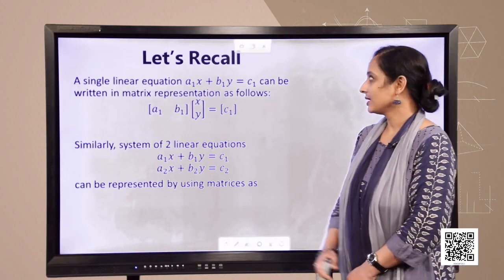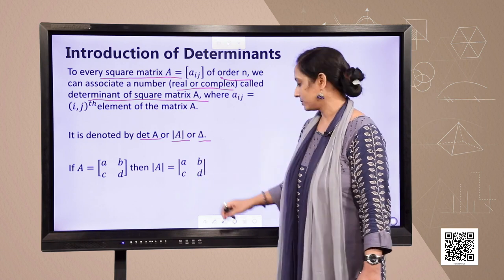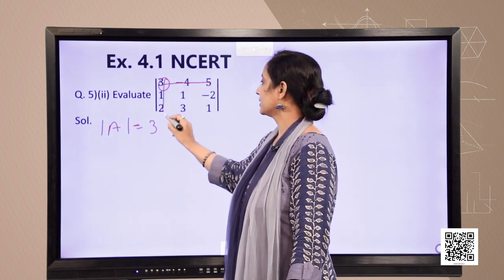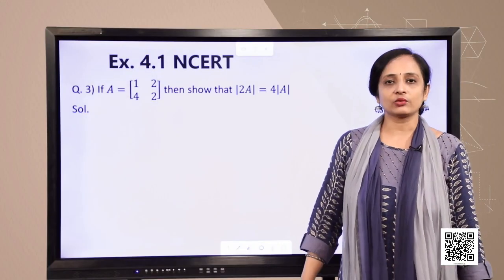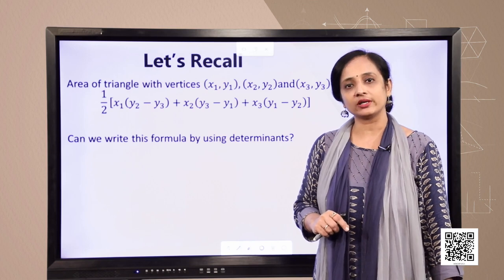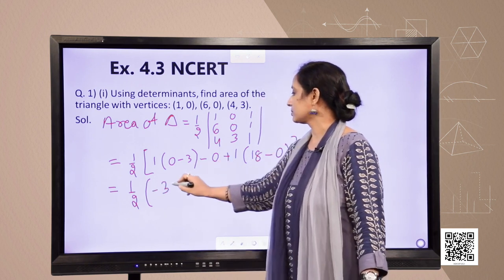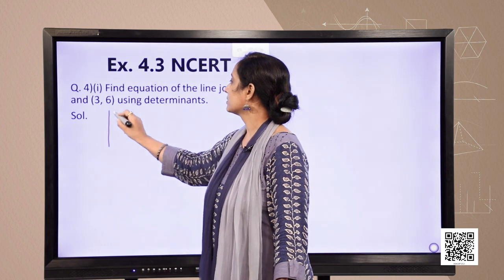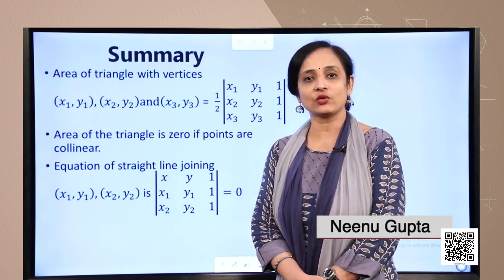NCERT / CBSE Class 12 Mathematics - Determinants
Mathematics ( गणित )
Determinants ( सारणिक )